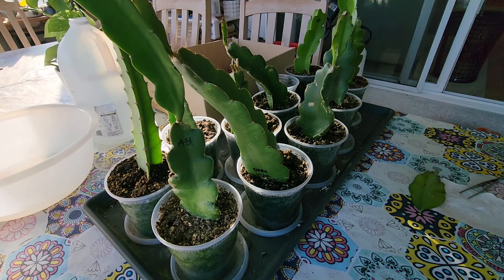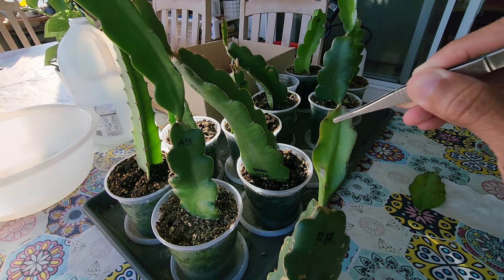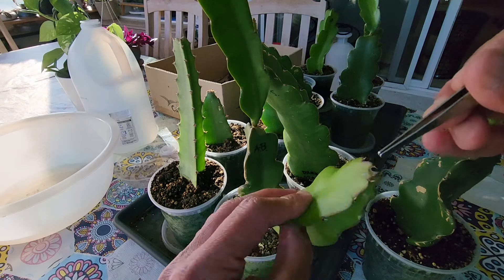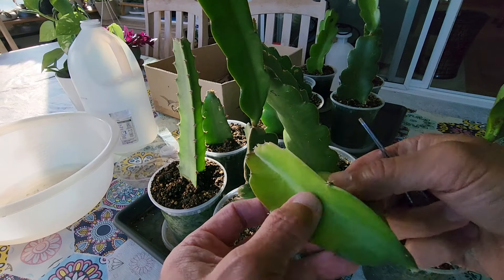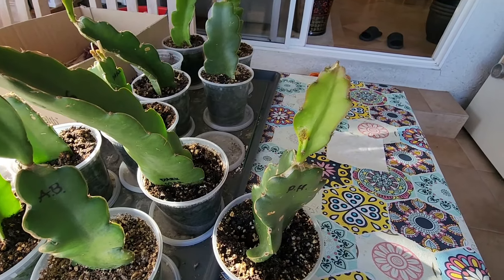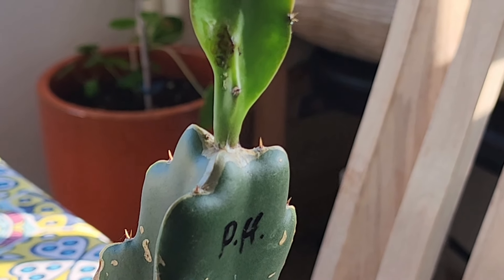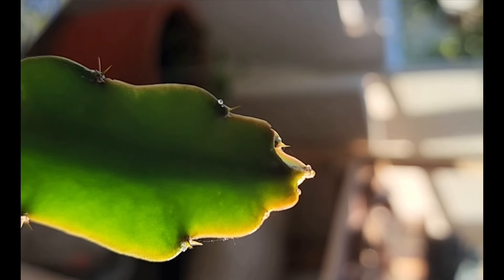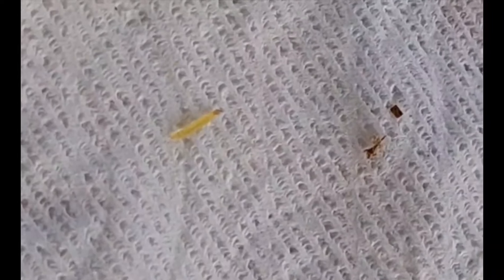I found the worm that has been eating my Dragon Fruit branch